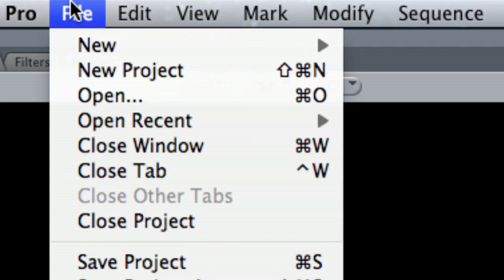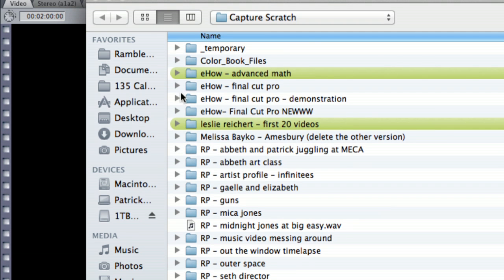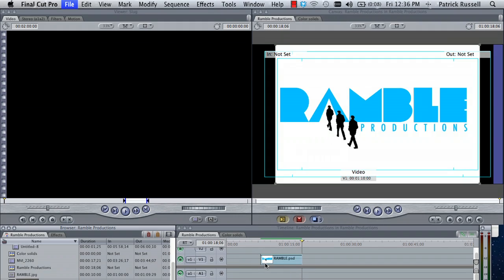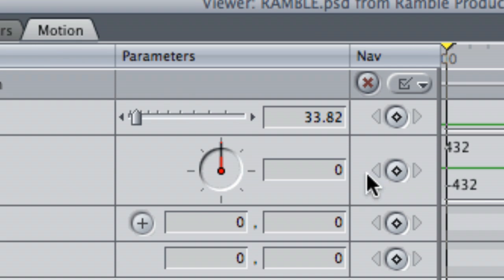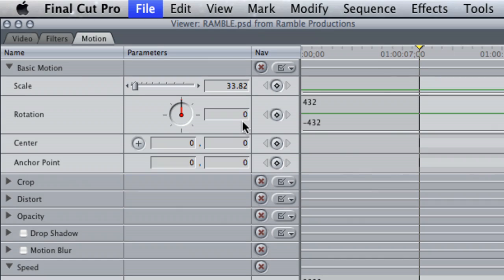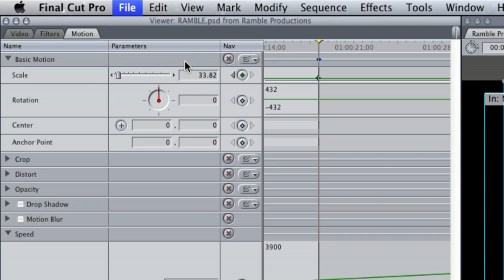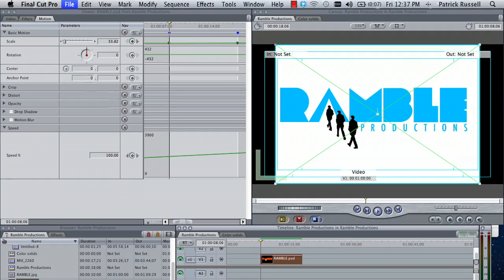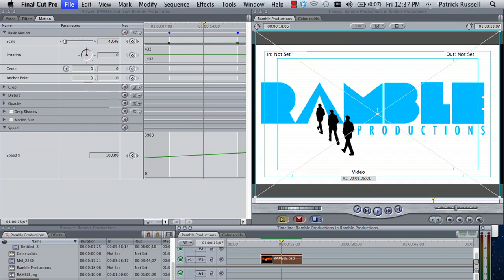Animating a .PSD in Final Cut Pro : Final Cut Pro Tips & Tricks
Photoshop documents typically have a .PSD file extension. Learn about animating a .PSD document in Final Cut Pro with help from an experienced editor in this free video clip.

Series Description: Final Cut Pro is a powerful digital video editing program that is used by both amateur and professional filmmakers. Get Final Cut Pro tips and tricks with help from an experienced editor in this free video series.